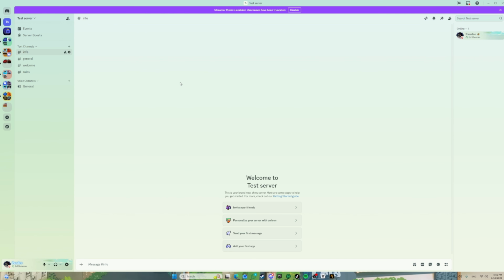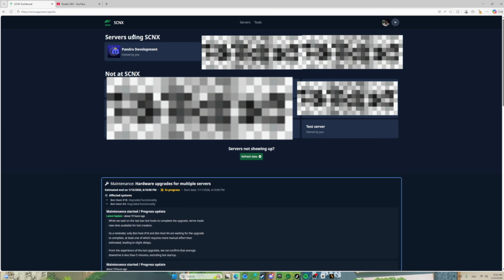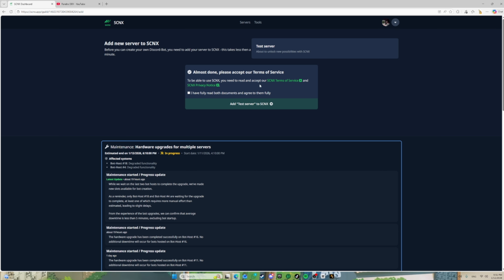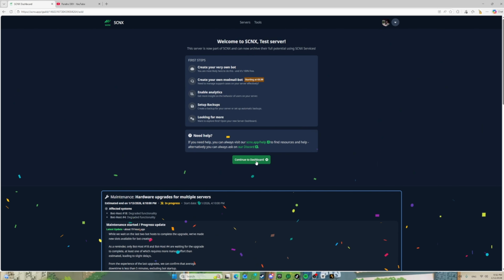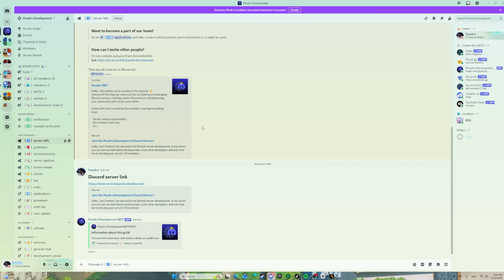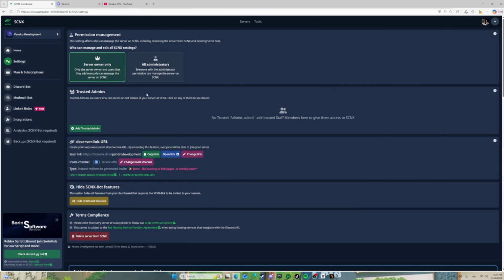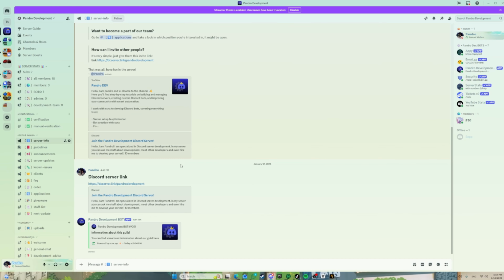Custom Discord Invite Link WITHOUT Boosts?! (SCNX Method) 2025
How to Make a Custom Discord Invite Link WITHOUT Boosting (SCNX Tutorial)

In this video, I show you how to create a custom Discord invite link without needing server boosts using SCNX. This method is perfect if you want a clean, branded invite link for your server without paying for Nitro or boosts.

🔹 What you’ll learn:

- How to create a custom invite link